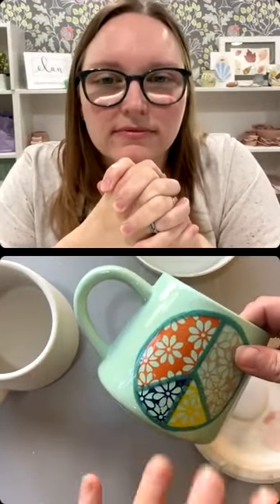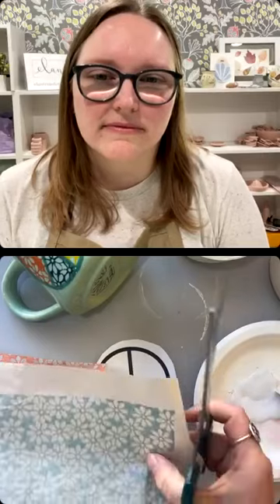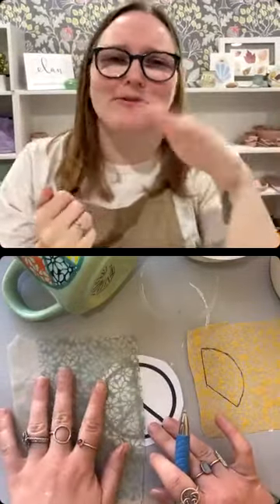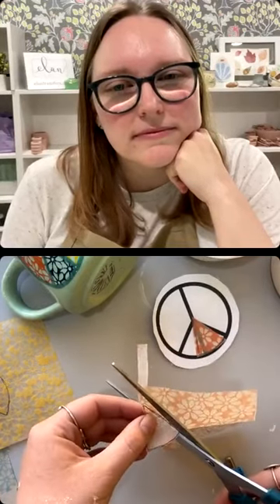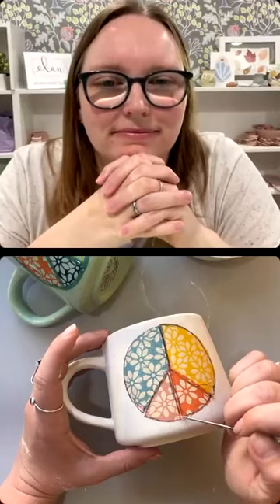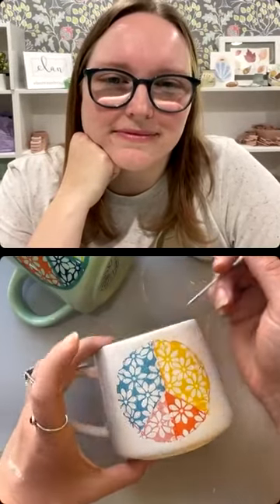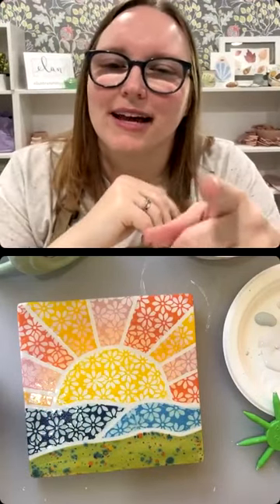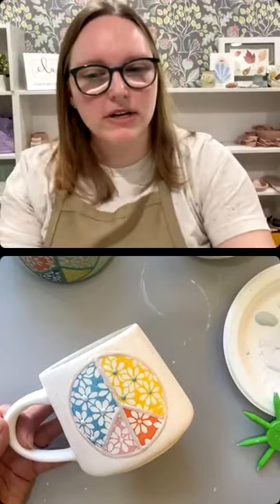Elan Transfers with Alana Cassel 04/16/2024